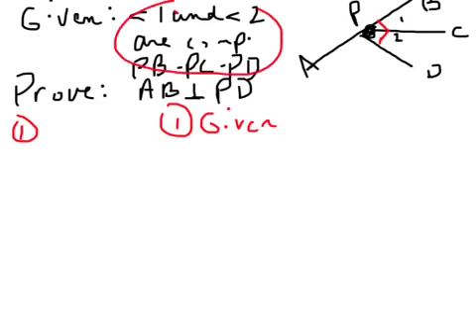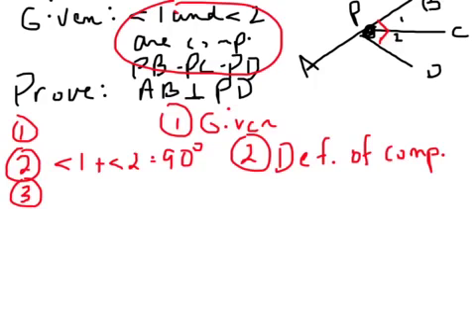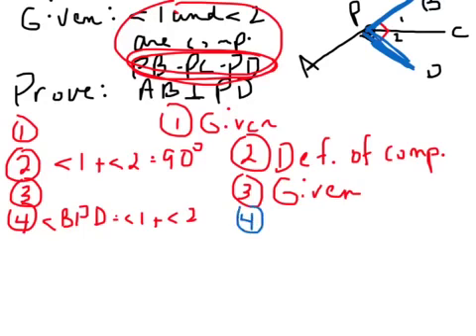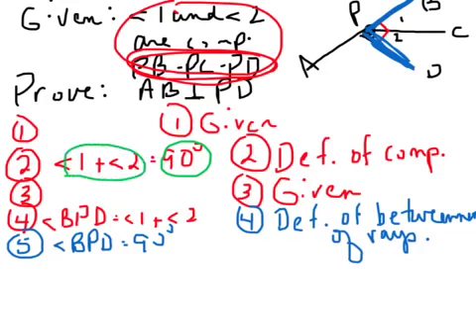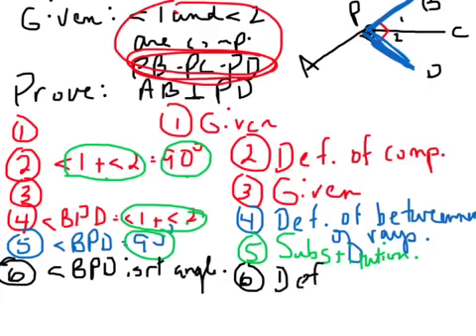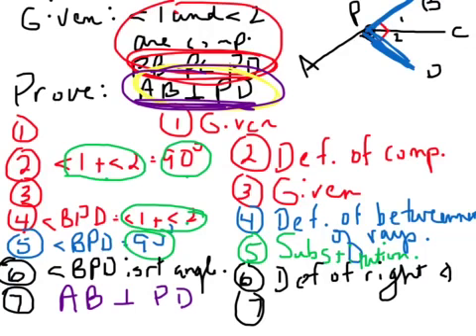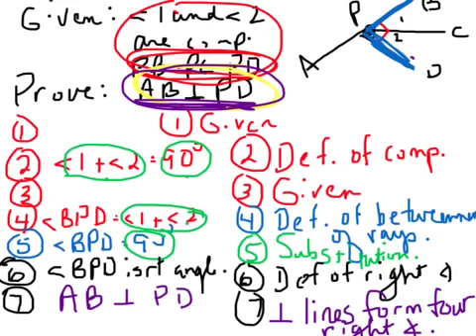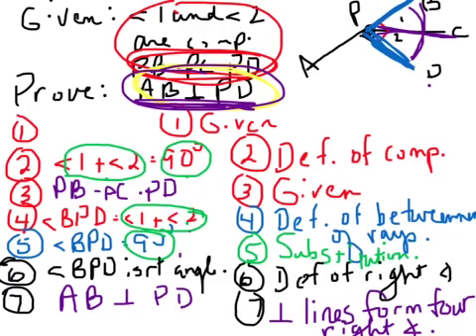Geometry 3.7 # 44 proof